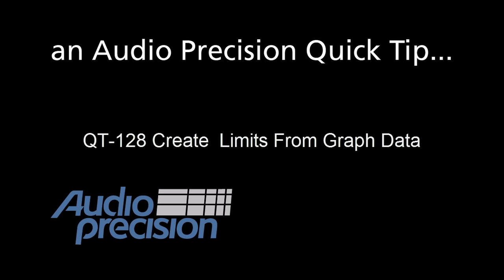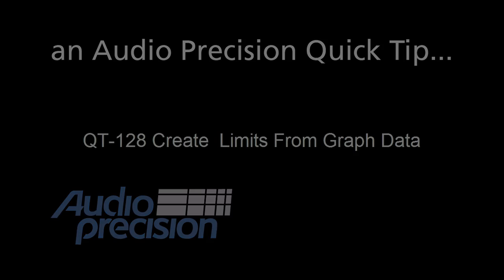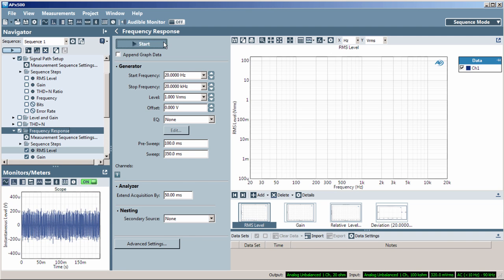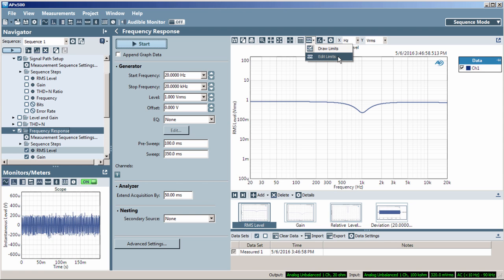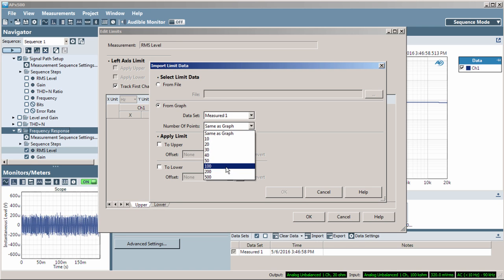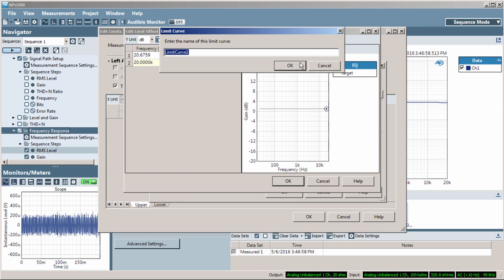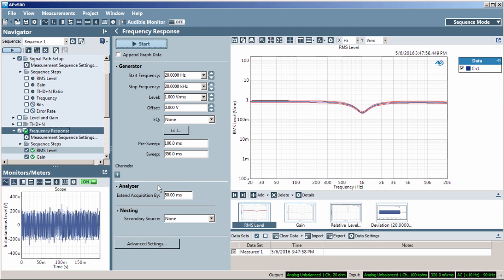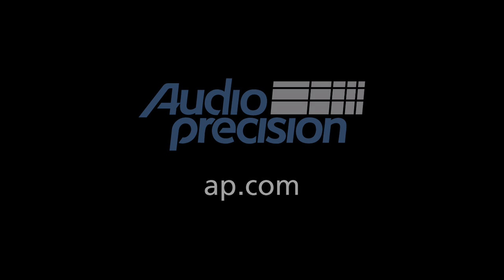QT128 - Creating Limits From Graph Data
Quick Tip 128 - a short tutorial on creating limits within APx500 measurement software using copy and offset data from a graph. Limits can be used to pass or fail a device under test (DUT).